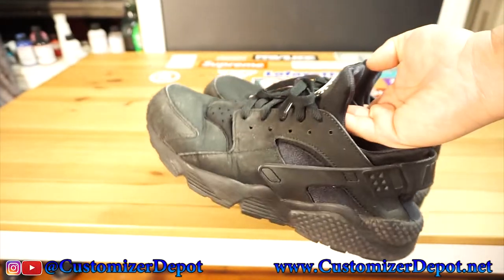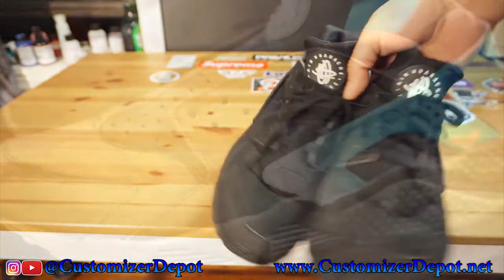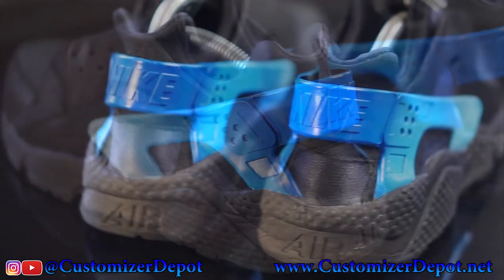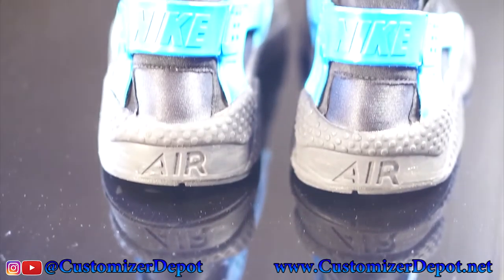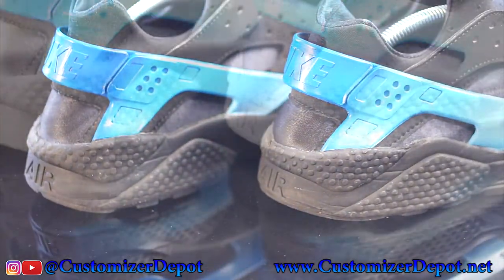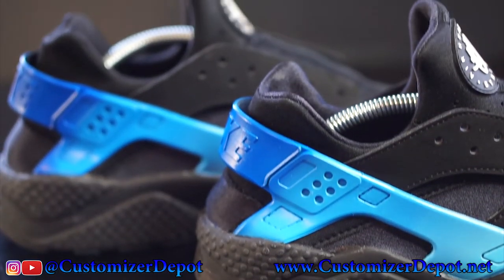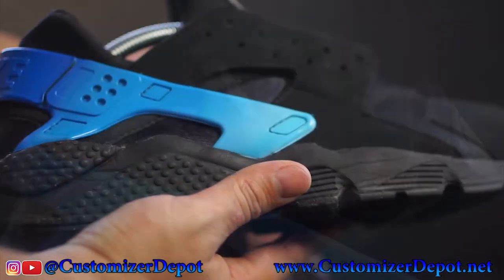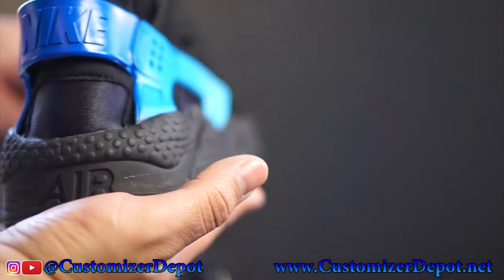Custom Nike Huarache - Blue gradient fade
SOOOOOOOOooooooOOOOOooo...
Yea these Nike huaraches are from one of our friends over here at CustomizerDepot and I love him so much I agreed to revamp his sneakers.  He has put a little bit of miles on them so why not give them a little bit of a touch up.

Getting these done are a pain in the a$s and honestly not a fan but they were fun to do...I will say that.

Truthfully If you guys want to see a tutorial on how to do gradient faces...let us know in the comments and in the next couple of videos we'll do one specifically for you...OUR EFFIN FANS!

Cheapest Prices on the internet:
Airbrush & Compressor Combo Under $300
Airbrush Cleaners under $10
Angelus Sneaker Paint Set
Angelus Leather Preparer & Deglazer
Angelus Matte Finisher
Angelus Shoe Cleaner

We hope you like it...we hope you enjoy it!

If you're looking for stencils for your next project...hit up DNICE.

Made with Angelus Products (the dopest paints as well as awesome staff) we're proud to show you guys what we do and what we used to make it.  If you want to check out what they have and try it yourself...CLICK THE

(not necessarily the most secretive code)

Music by Brian Allonce (he's one of my besties...but we barely talk)
Check his shit out...i like it...so YOU should like it too!

all links are provided by google link shortner so don't get scared!